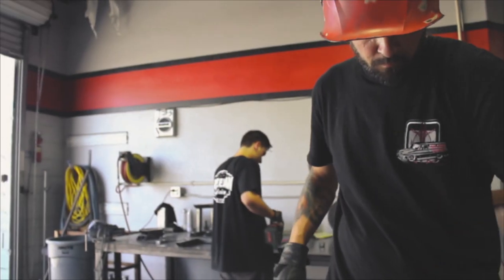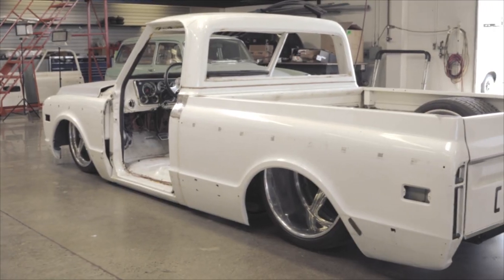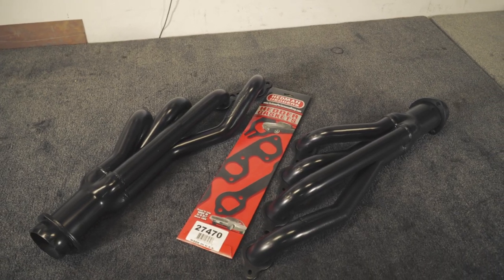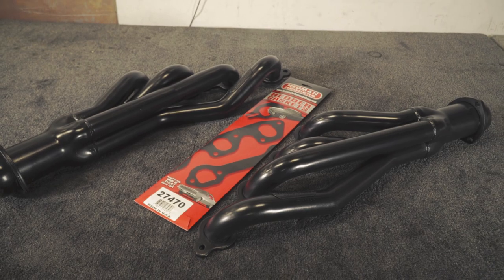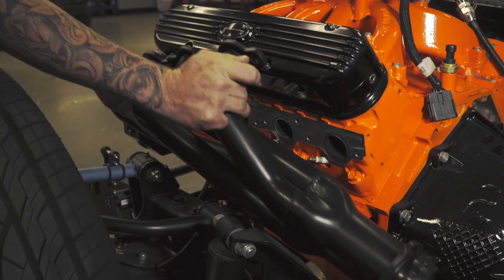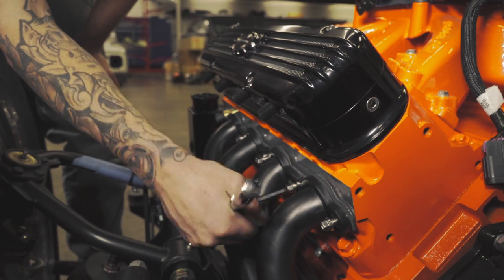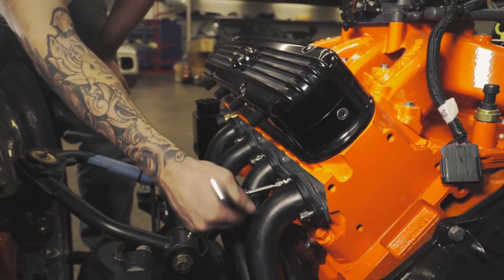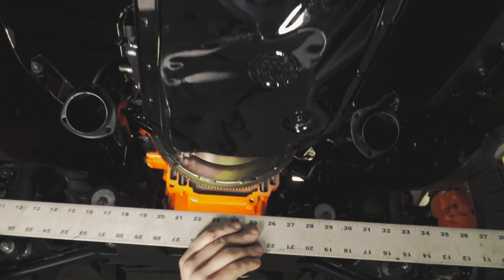Slammed 1972 Chevy C10 LS Swap- Header Install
Peyton with 714 Motorsports tells us about this cool 1972 C10 project. They are dropping a bitchin' LS into the chassis, and he shows us some of the install, and even gives us a useful tip for installing your header gaskets.